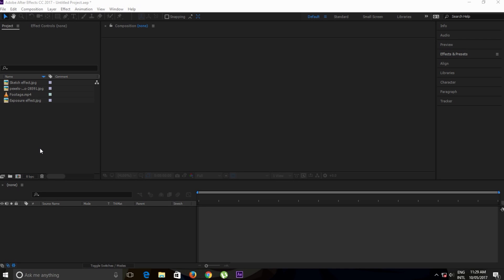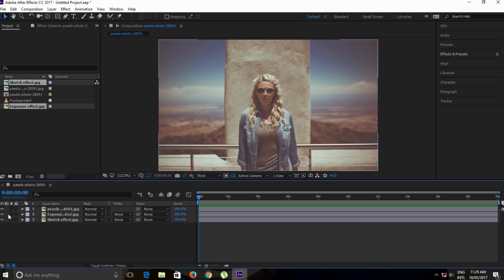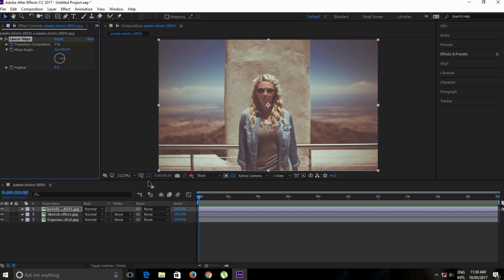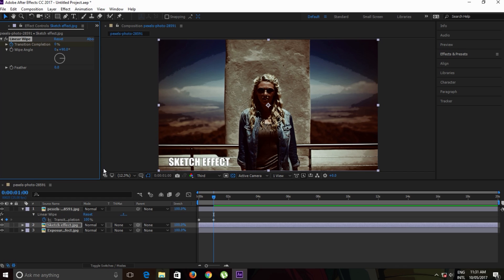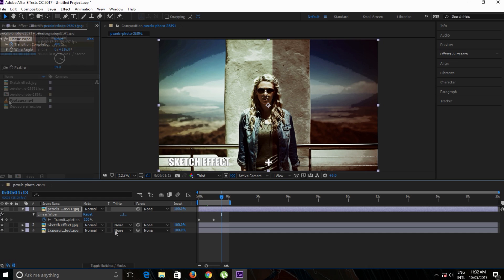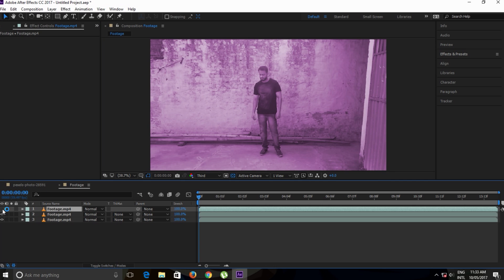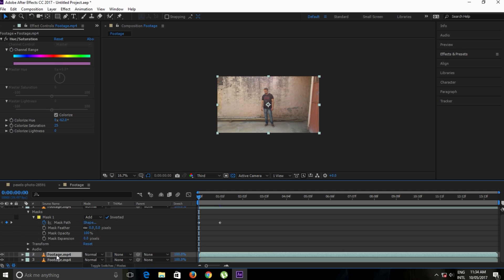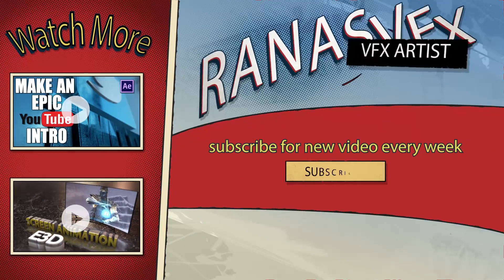How to create Before and after wipe transition effect in after effects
Hi guys in this video I'm going to show how to create Before and after wipe or slider transition or you could make VFX breakdown with same technique

/c/RANAsVFX

after effects wipe transition
after effects wipe effect
Premiere pro wipe transition
premiere pro before and after